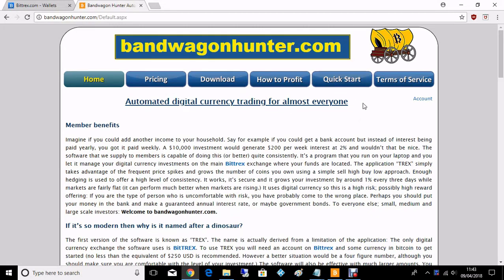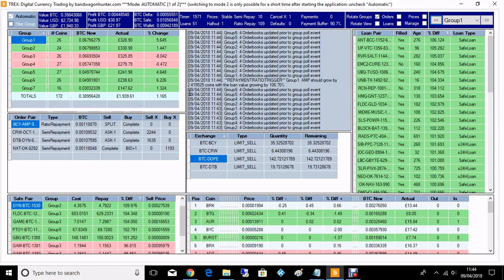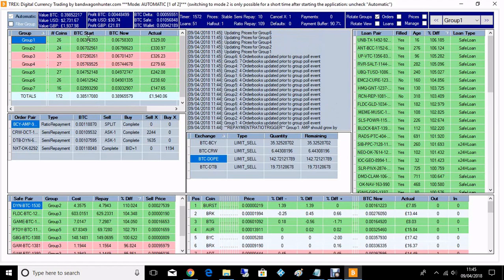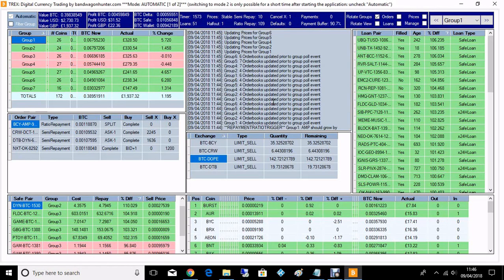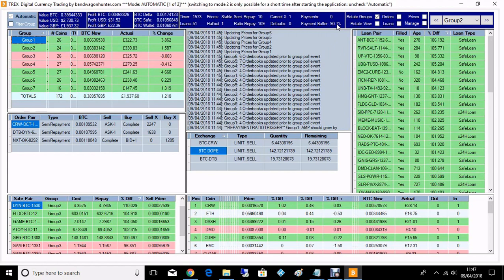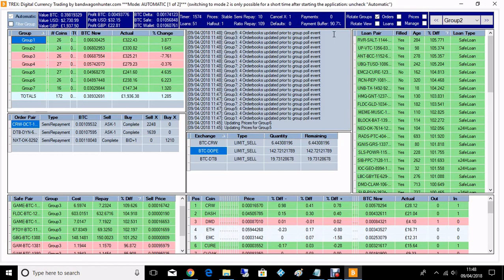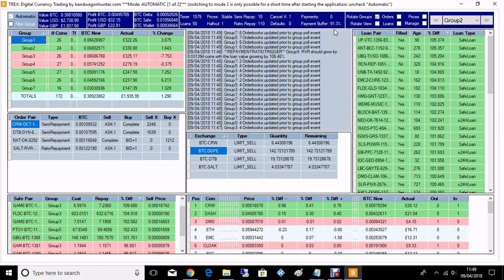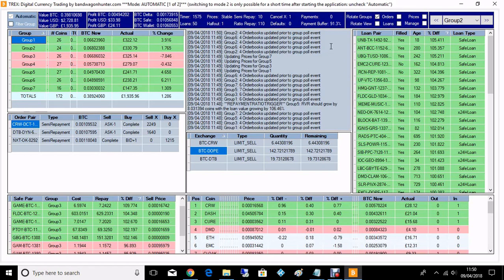bandwagonhunter.com: Introduction to TREX (Digital Currency Trading) Part 3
Some more details about how TREX operates while automatic trading.